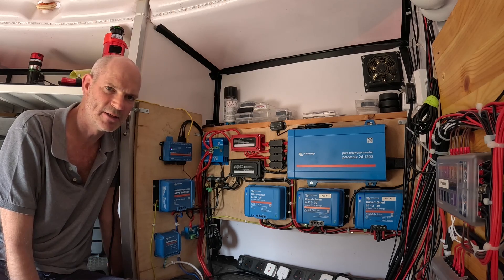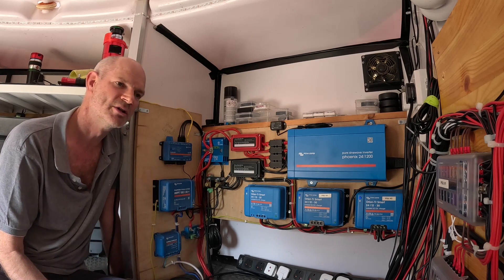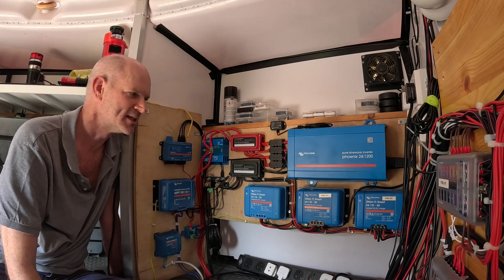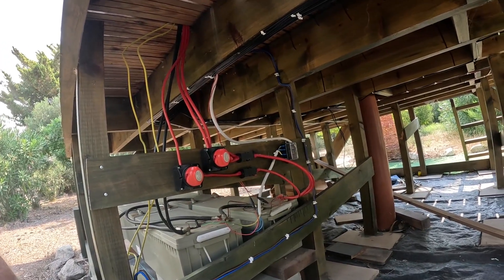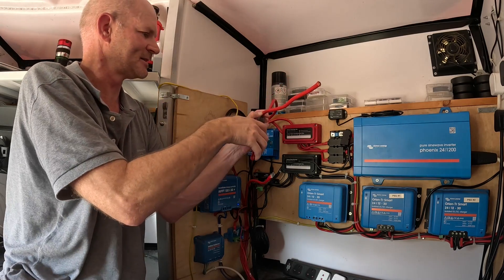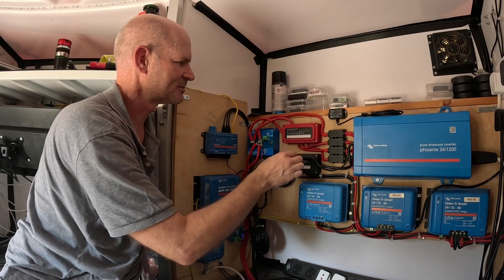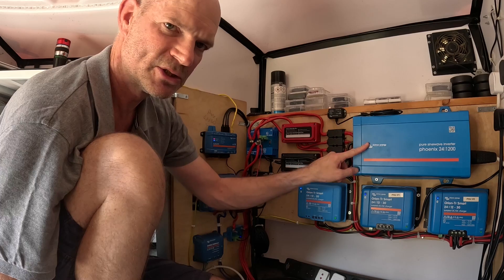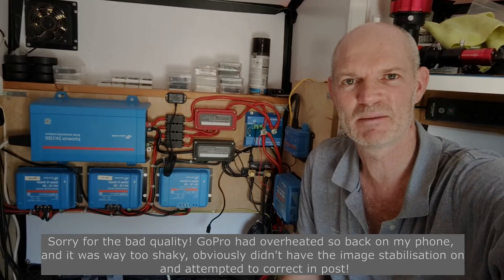Project Power Part 9 - I Broke It! Cooked The Smart Battery Protect!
Came home from Qatar and did the usual, powered on all the mini-pcs to get the software updates done ready for when the sky clears, but the system shutdown on an undervoltage.

The Smart Battery Protect was extremely hot, and the downstream voltage was a few volts lower than the supply voltage.

Turns out I had not wired the inverter correctly, and when I put an AC powered AirCon unit on the system at the start of summer, the high in rush current had damaged the battery protect unit.

Purchased a replacement, got it fitted and re-wired the inverter feed as per the battery protect manual instructions.

Bresser AR90s/500
NexDome Observatory